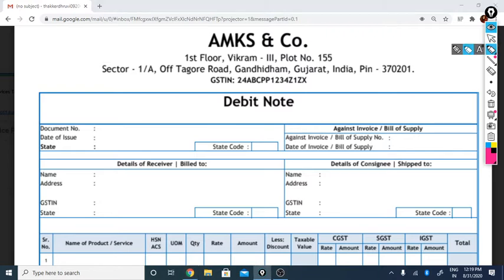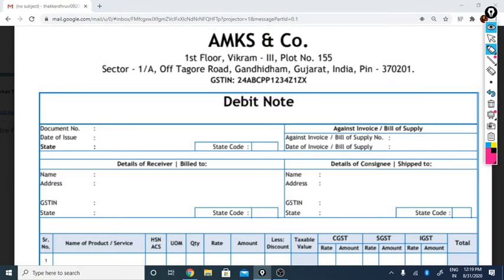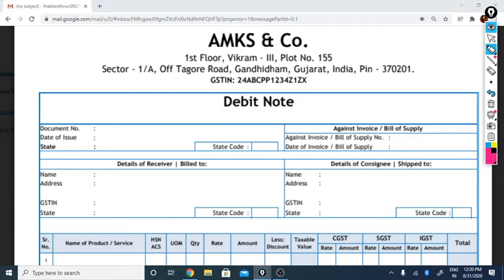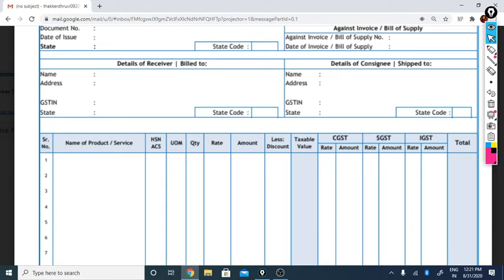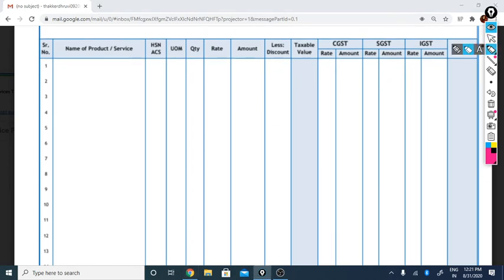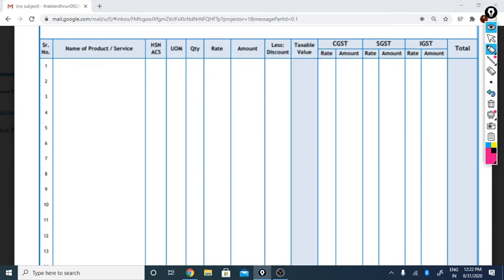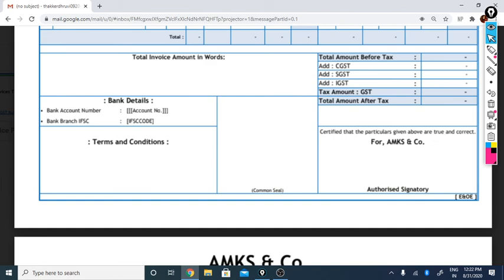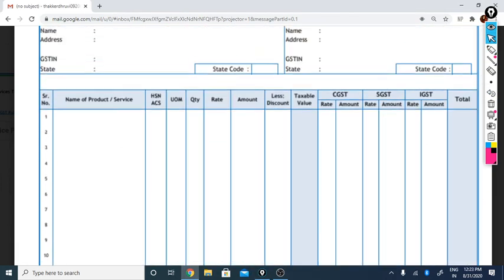Important Components for Debit/Credit Note (English)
This video mentions all the important components to be present in the DEBIT/CREDIT Note for GST.